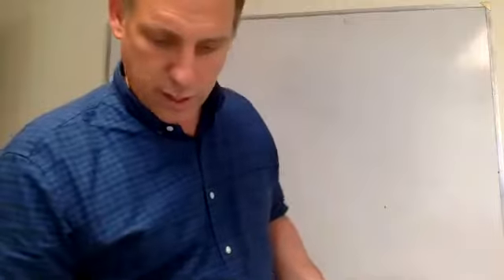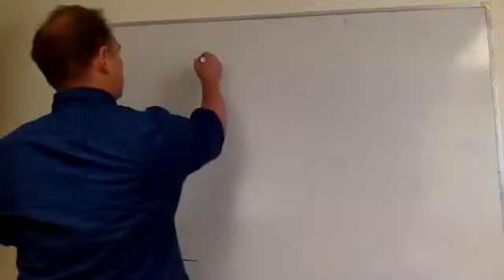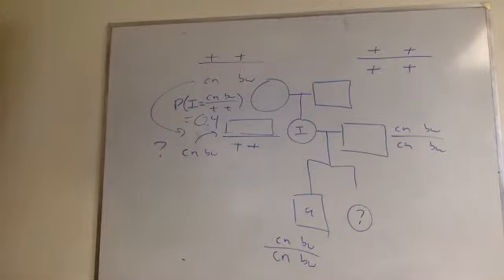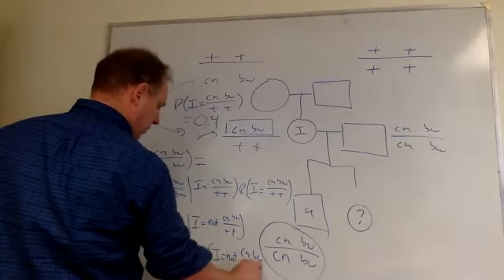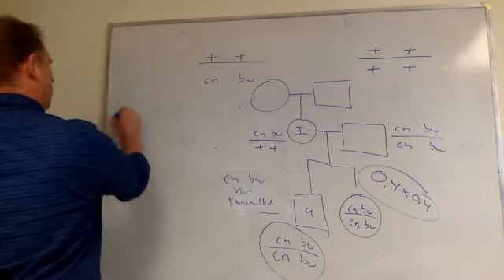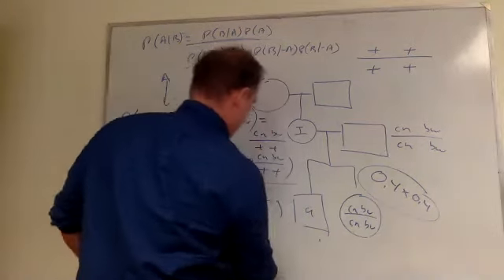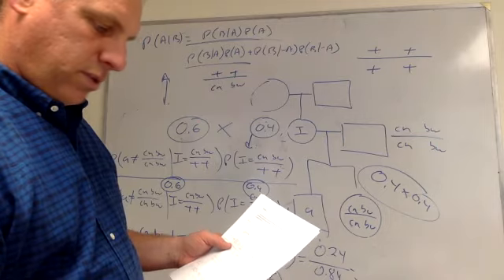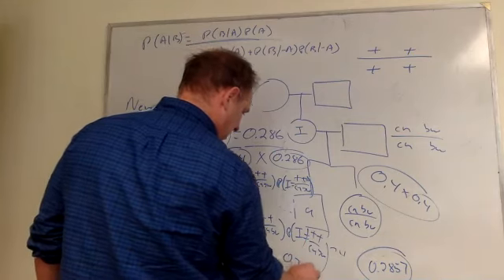Bayes Rule Problem from Exam 1